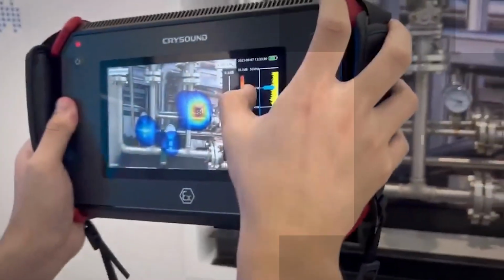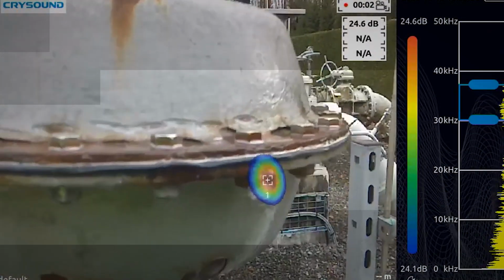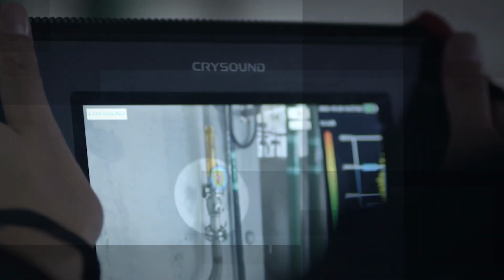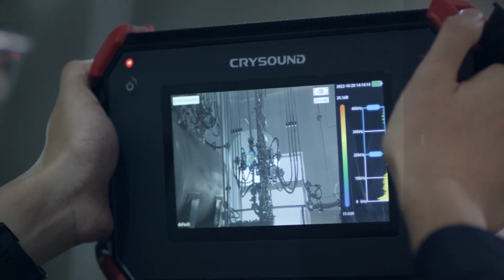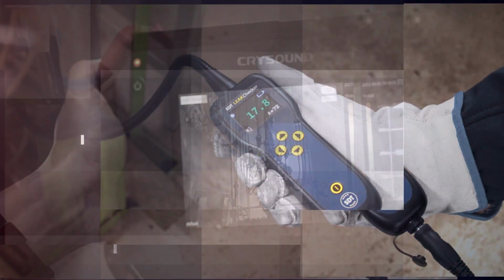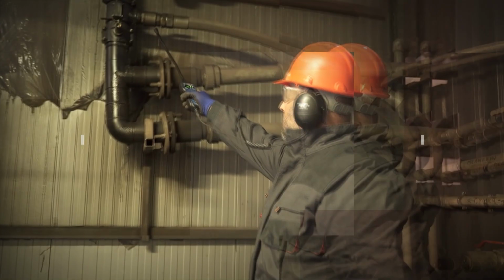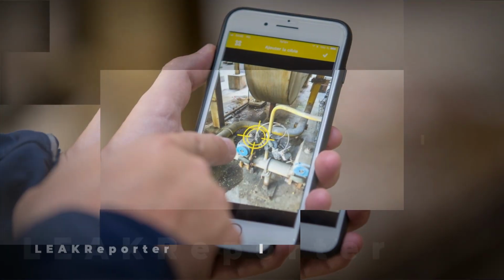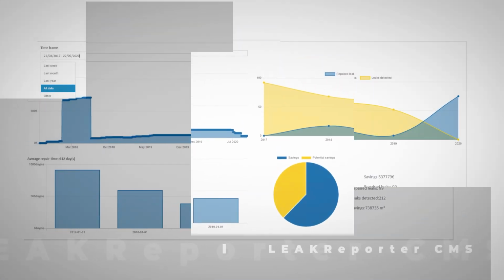Achieving climate neutrality through leak detection with the CRYSOUND Imager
In order to achieve climate neutrality by 2050, the EU has introduced the "Fit for 55" package, which raises emission reduction targets to 40% by 2030.

Gas leaks, which play a major role in these emissions, yet are often overlooked, pose both an environmental and an economic threat.

Undetected leaks jeopardize efforts to meet ambitious emission reduction targets.

CRYSOUND excels in the detection of pressurized gas and vacuum leaks, providing accurate data for rapid, targeted action. This efficiency is directly in line with Fit for 55's mission to tighten the grip on emissions.

With the LEAKChecker, leak detection goes even further, with the ability to locate them with unrivaled precision!

The LEAKReporter software allows you to create detailed reports to keep track of every penny you save!

CRYSOUND: A Powerful Tool, A Cleaner Future.

Join Us in Building a Greener Tomorrow